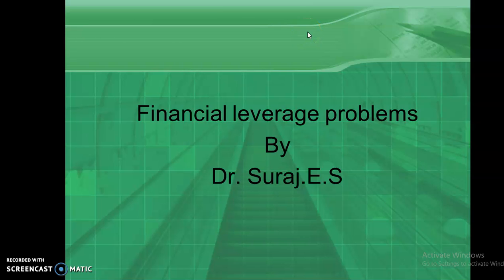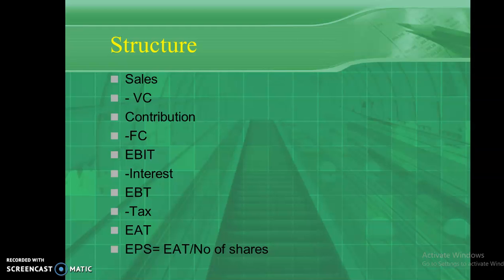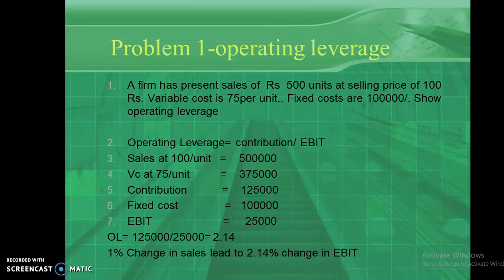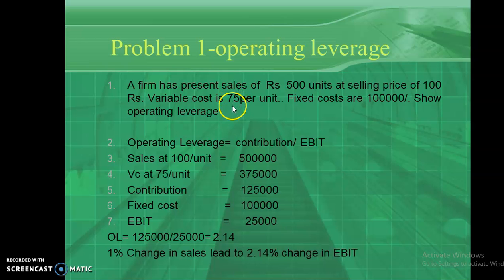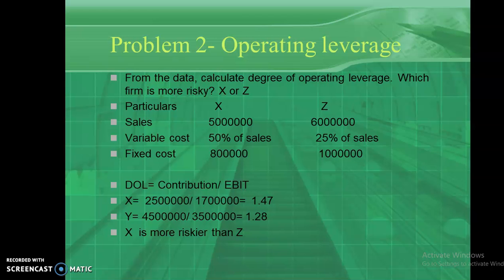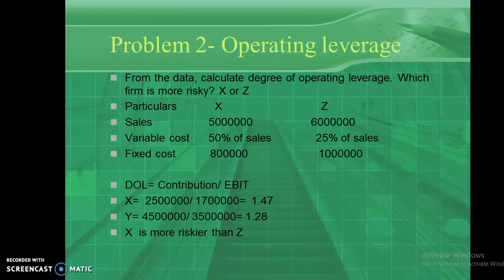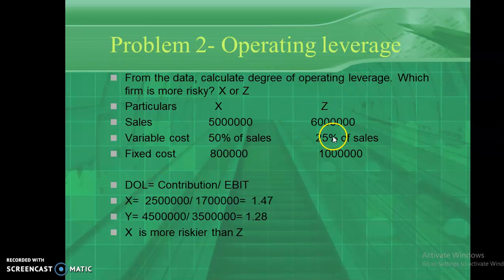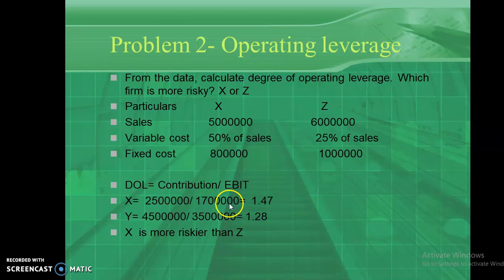OP LEVERAGE PROBLEMS